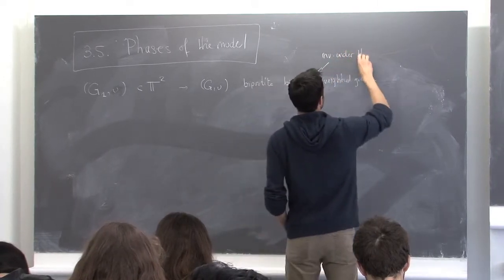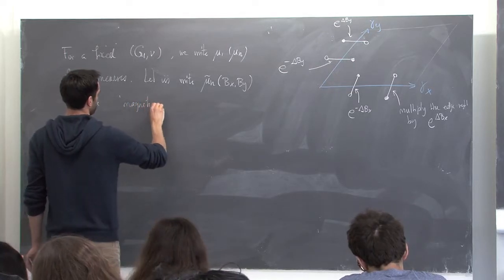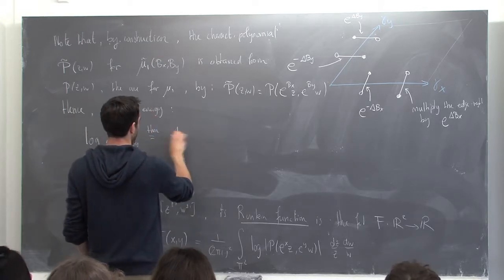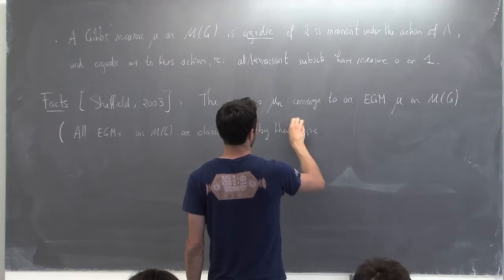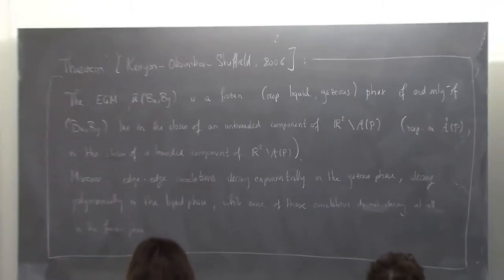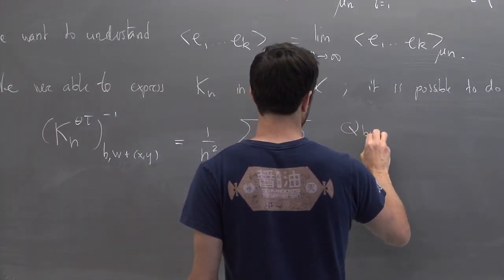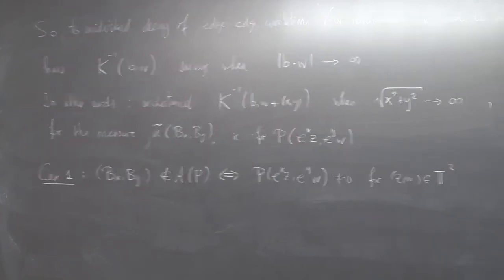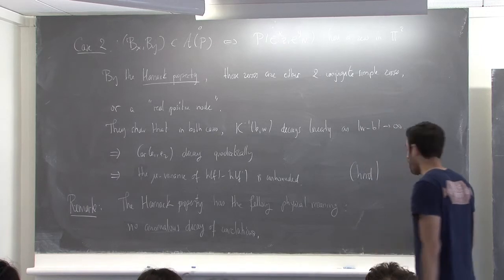NCCR SwissMAP - On various aspects of the Dimer and Ising models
On various aspects of the Dimer and Ising models by Cimasoni David (10 May 2016)